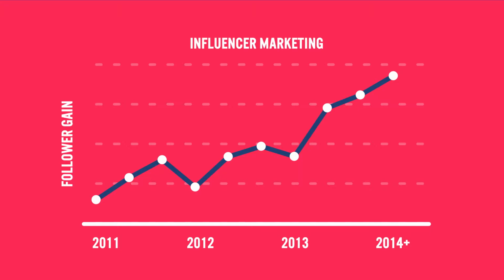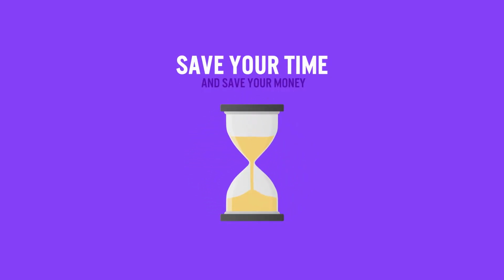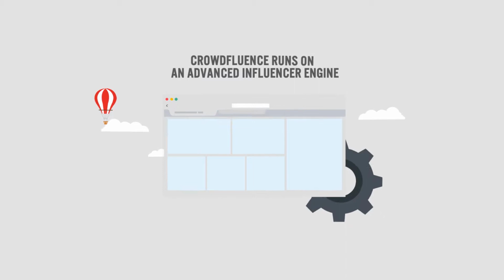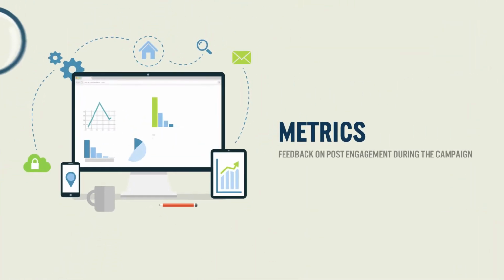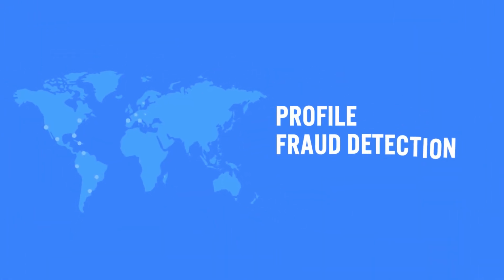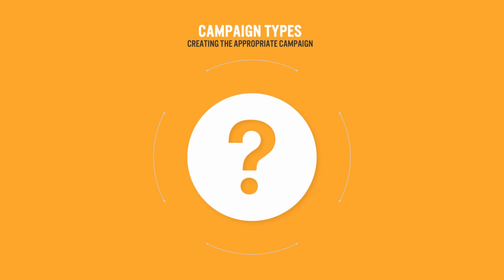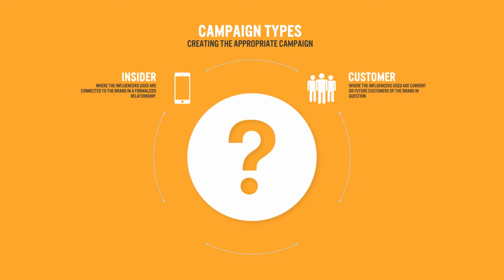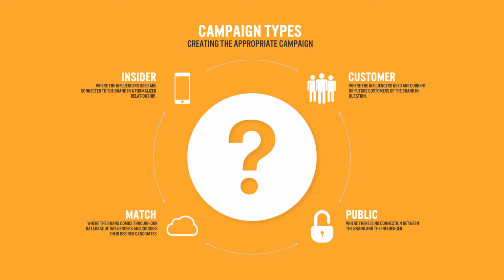Crowdfluence Explainer Video | Full version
Crowdfluence Explainer Video with all 8 segments joined together for the new & fresh Crowdfluence Nano-Influencer Marketing App.

This Explainer Video was voiced by our Founder, Jordan St Jacques, with the Graphics done in Adobe After Effects by Elie Chamoun as part of the Digitera High School Co-op program.